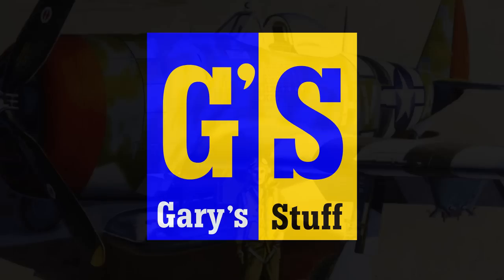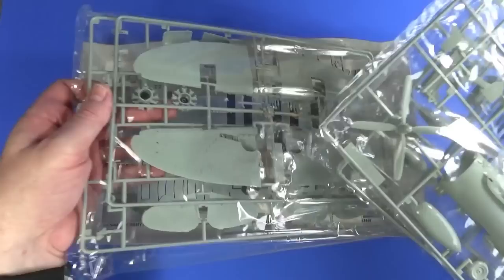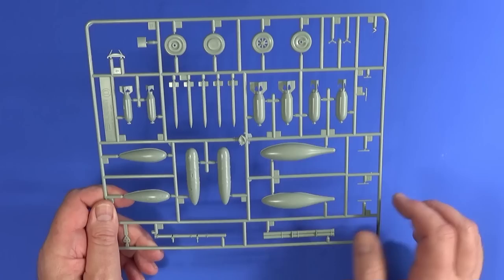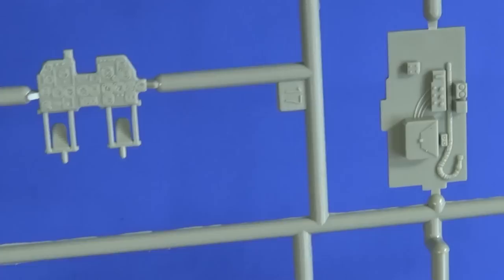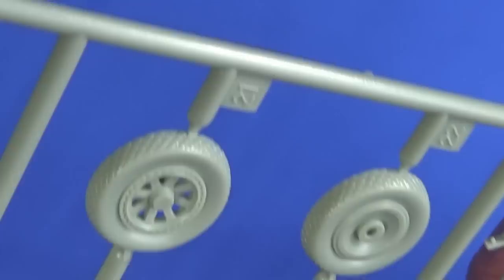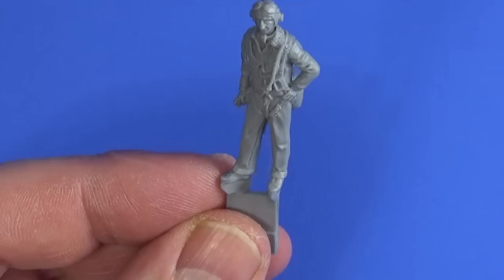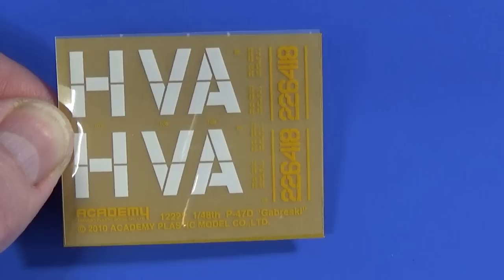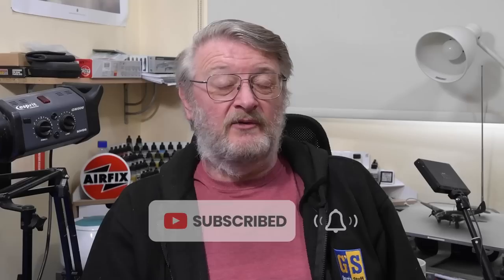ACADEMY P-47 THUNDERBOLT 1/48 scale model kit - what's in the box?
Today I'm looking at the Republic P-47 Thunderbolt aircraft in 1/48 scale from Academy. What do you get in the box?

00:00 Introduction
02:11 Box contents
05:15 Plastic frames
06:58 Plastic up close
13:47 Gabreski figure
14:42 Decals
17:05 Instructions